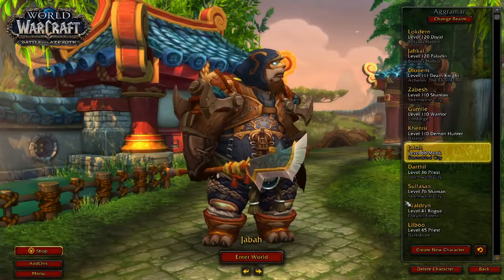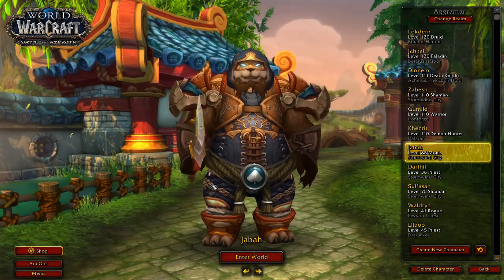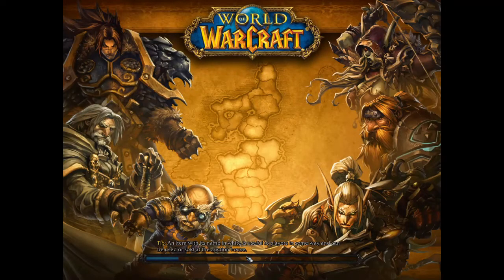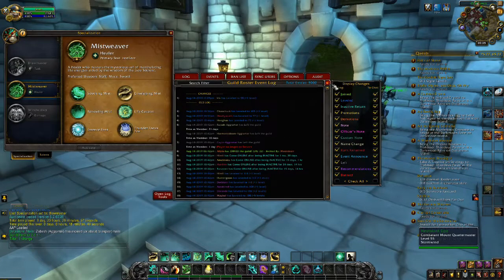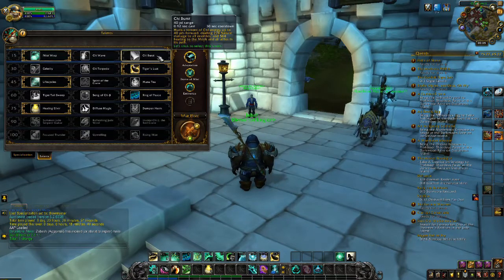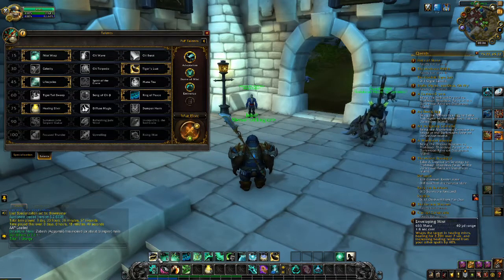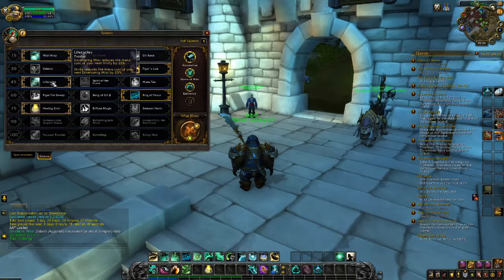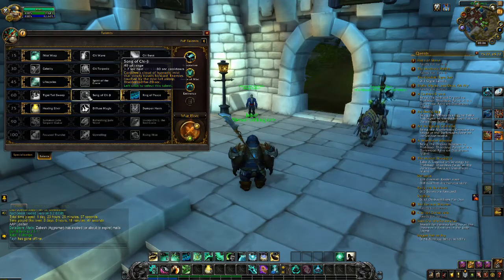How To Heal As A Monk | Crash Course | World of Warcraft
As I was playing my monk it occurred to me that it isn't the easiest specialization to manage properly, so I figured I would make a video helping people learn how to heal as a monk in five minutes.

Check out this cool website I designed! The community that goes with it is just as awesome